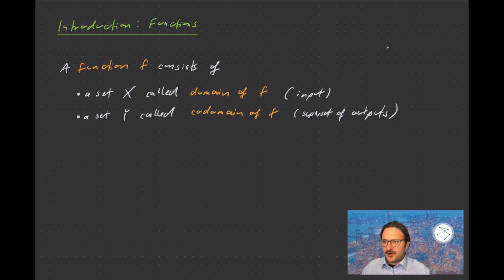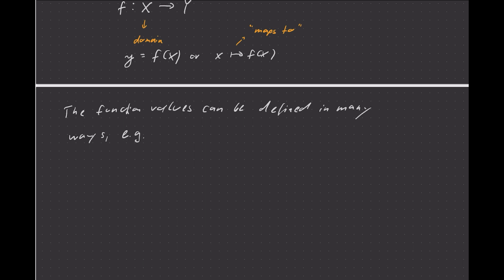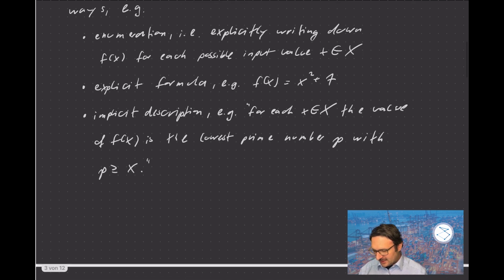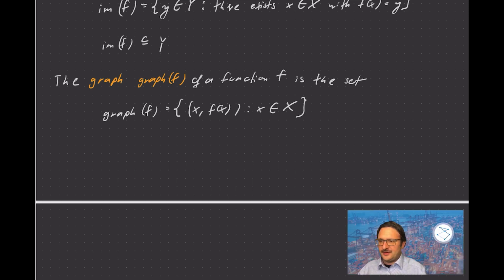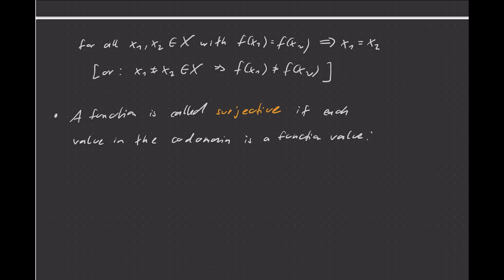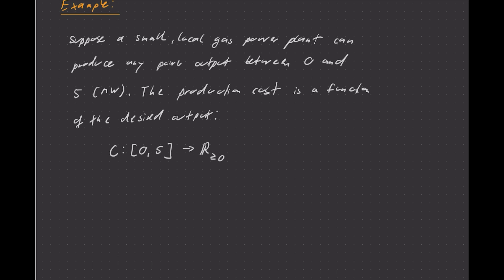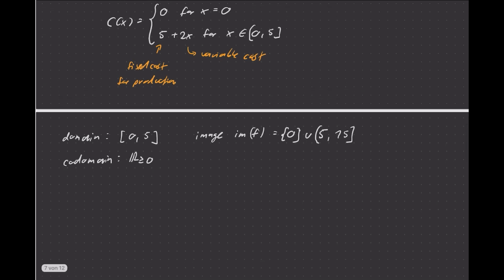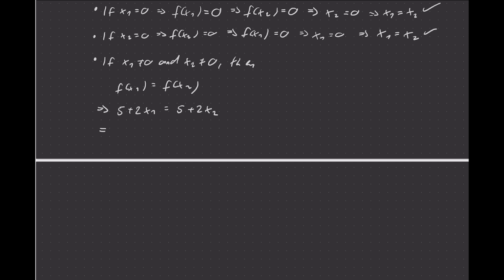MA9711: 004 - Functions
Important notions around function: domain and co-domain, image, graph, injective, surjective, bijective.